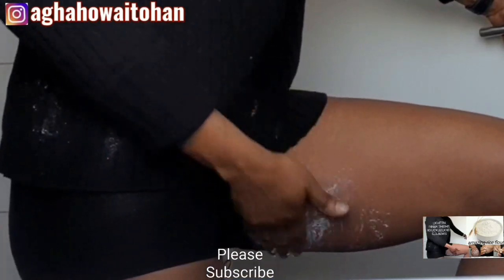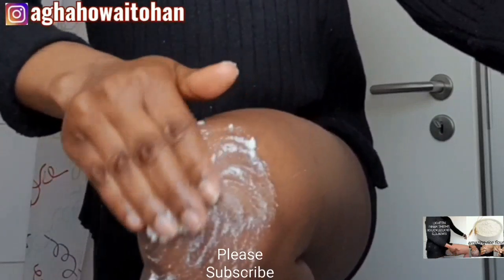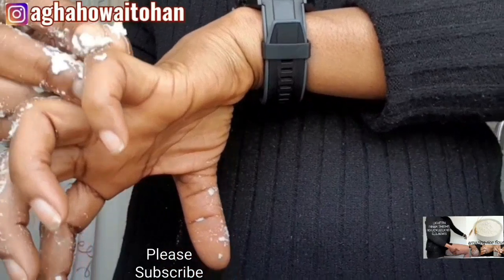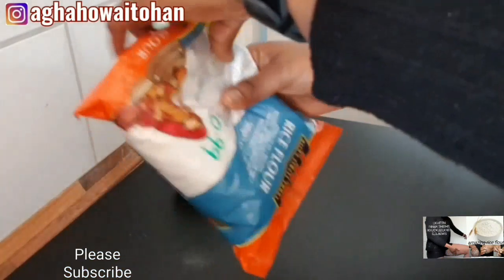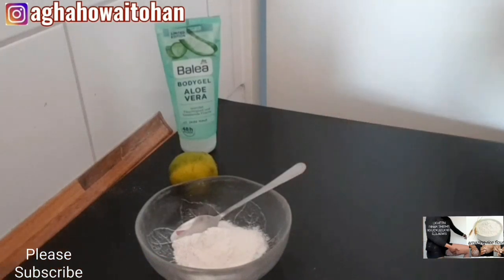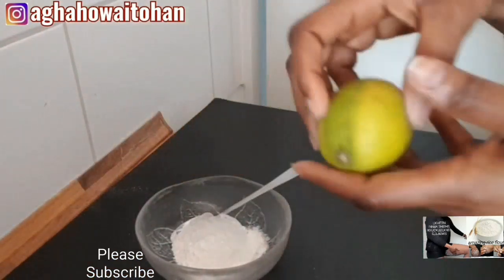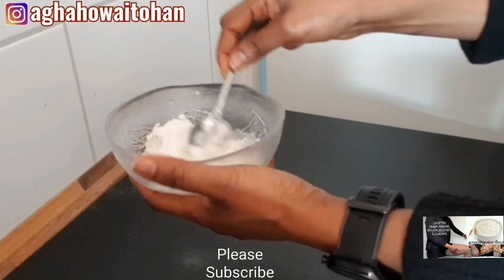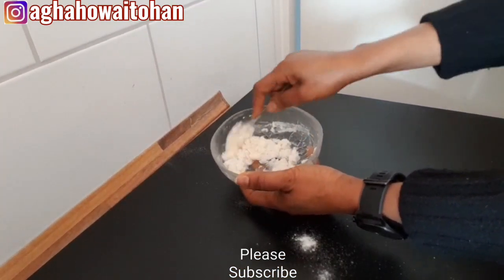HOW TO LIGHTEN UP DARK INNER THIGHS IN 3 DAYS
Greetings everyone. Today's video will teach you a simple natural  way to get ride of dark INNER THIGHS and other stubborn areas.